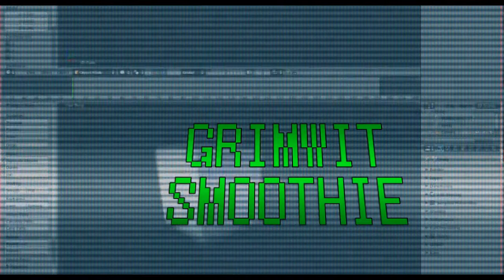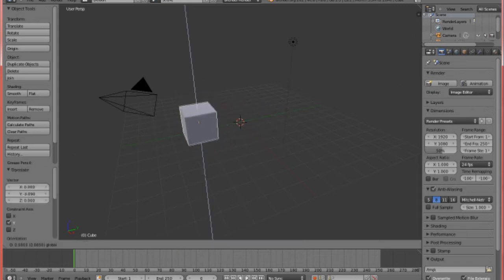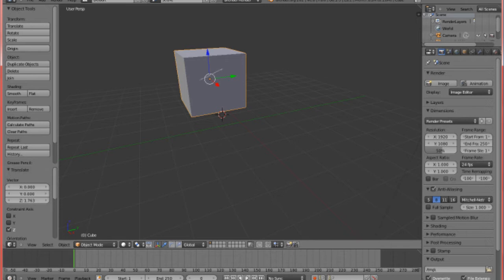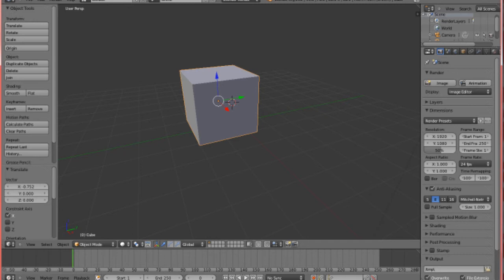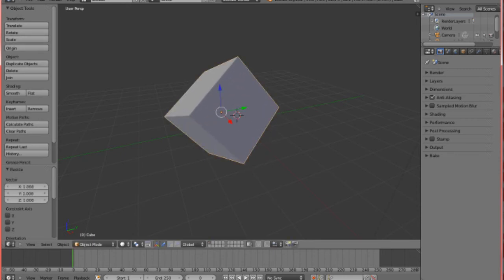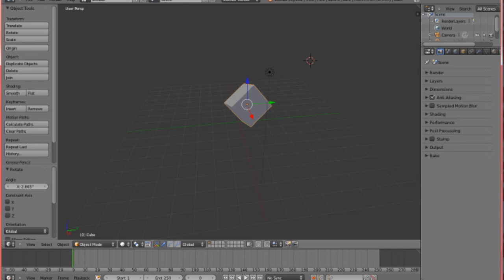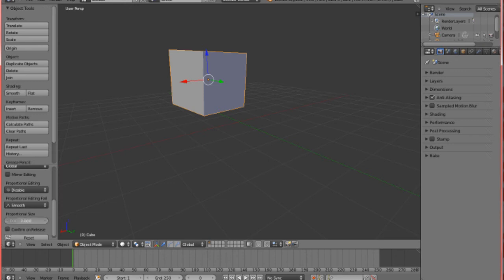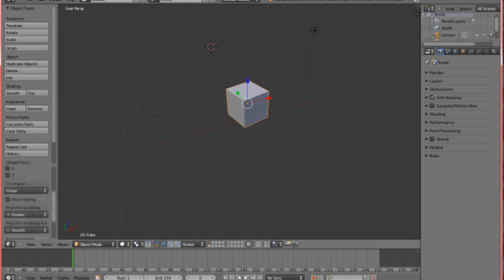Grimwit Smoothie 01: Will he Blend?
This isn't a Tutorial, this is a video game called "Lol! WTF Am I doing?"